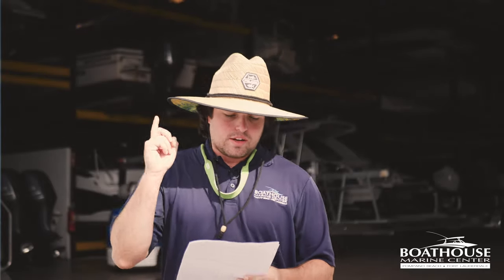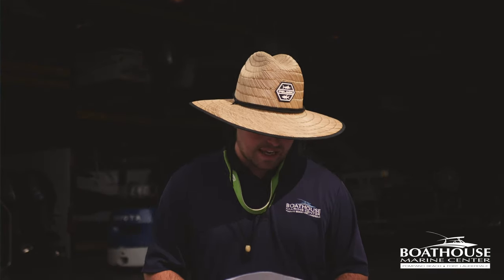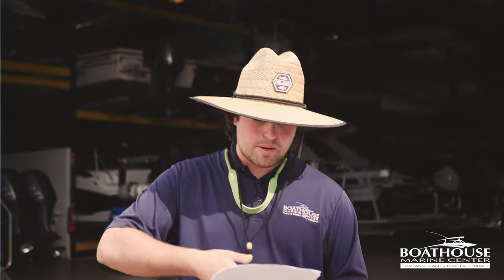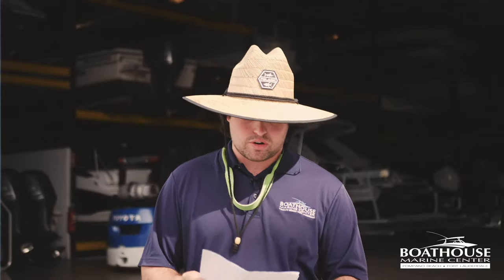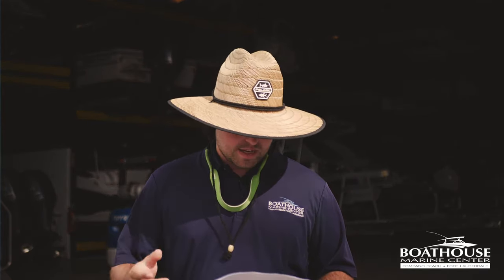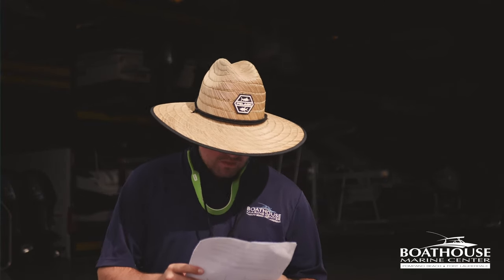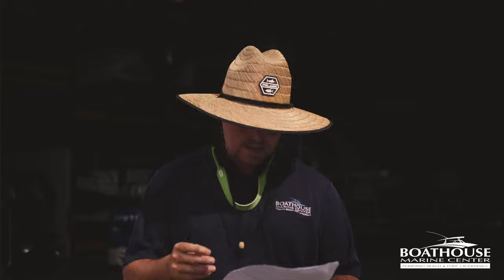Hurricane Prep Checklist For Boat Owners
🌴 Hurricane prep is never any fun, especially as a boat owner.   In this video Nick is giving you some of the best tips for boat owners to follow.